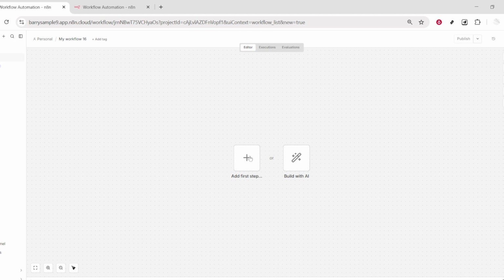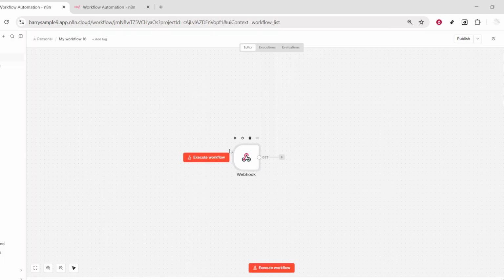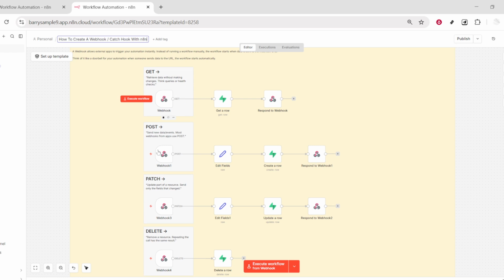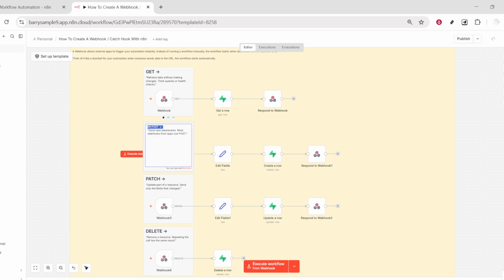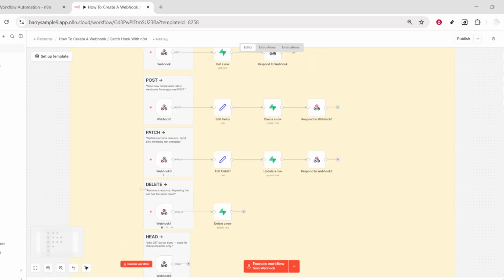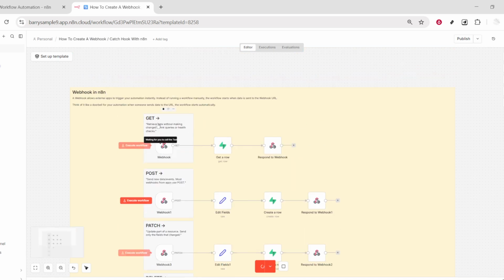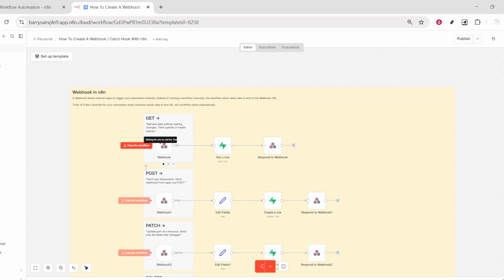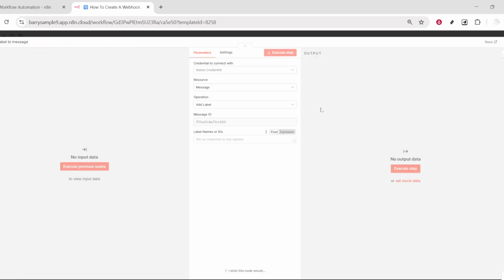How To Create A Webhook Catch Hook With n8n (Tested)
In this video, we discuss how to effectively create a webhook catch hook n8n workflow to capture JSON data n8n instantly. Understanding how to receive webhooks n8n is essential for building an event driven architecture and mastering incoming webhooks. This n8n webhook tutorial will teach you how to trigger workflows automatically from custom apps.

00:00 Intro
00:26 Adding a Webhook Node
00:53 Choosing the HTTP Method
01:00 GET Method Explained
01:09 POST Method Explained
01:25 Setting the Webhook Path
01:32 Automatic URL Generation
01:55 Testing the Webhook
02:12 Capturing the Request
02:29 Using Webhook Data in Actions
02:51 Automation Response